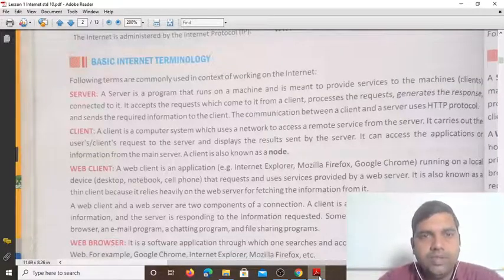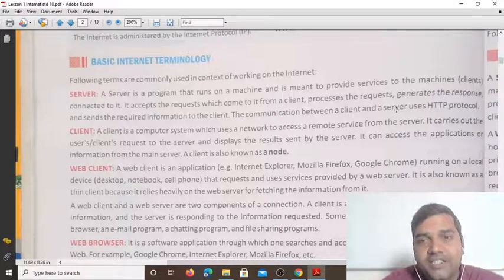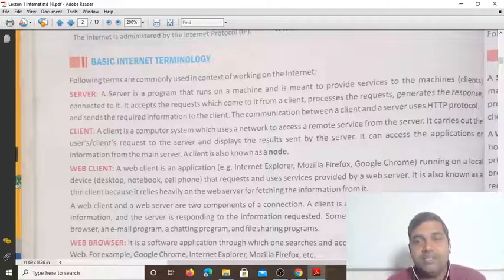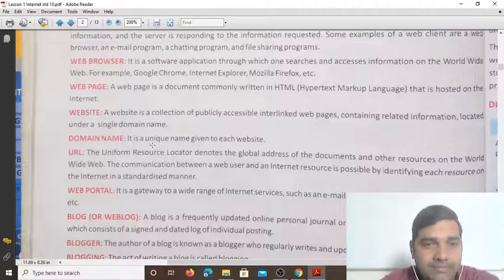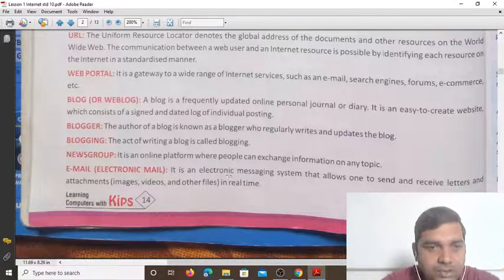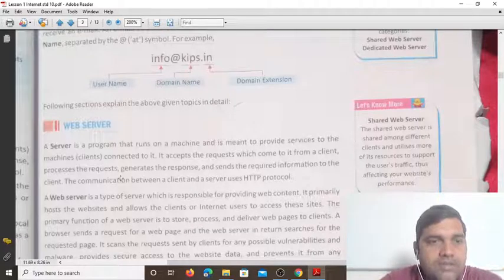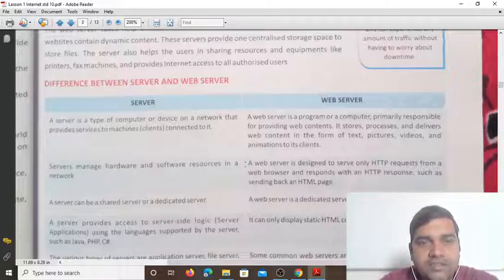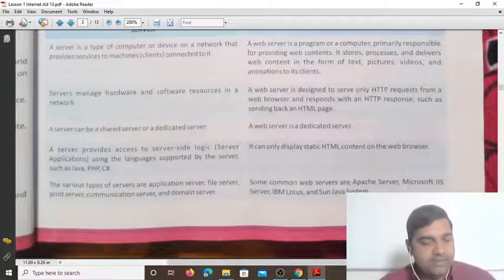Lesson 1 Internet Basics Part 2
This video is for Internet Basics.